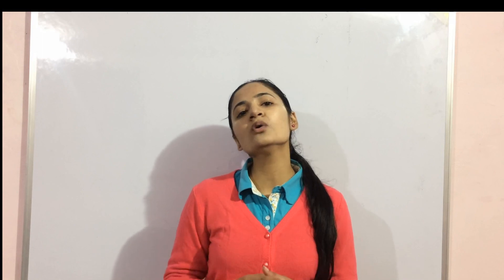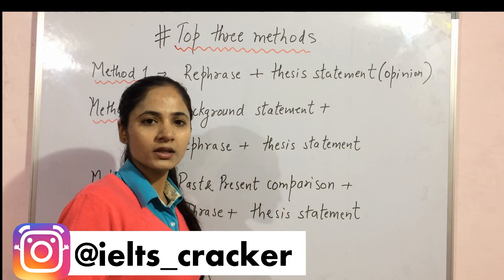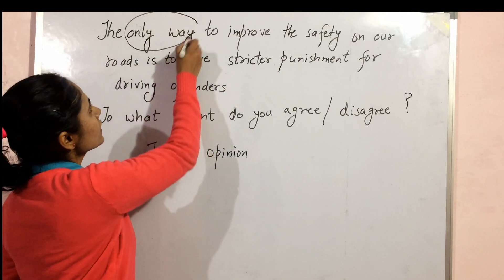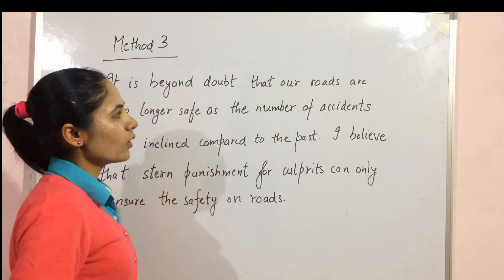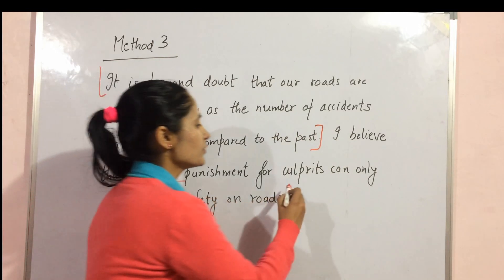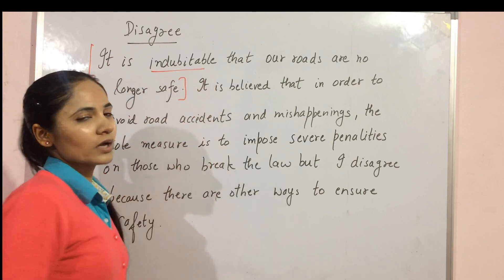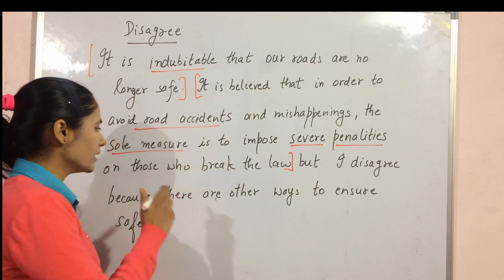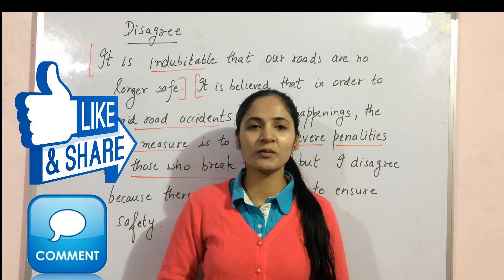IELTS Writing task 2 : top 3 methods for introduction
Hi
Must watch the top 3 methods to write an effective ielts writing task 2 intro.
 Know how to rephrase the statement and state your opinion in IELTS writing task 2.

📢📢For offline and online IELTS classes

: Ielts_cracker

NOW GET YOUR SPEAKINGS AND WRITINGS CHECKED ONLINE

 MUST WATCH
 IELTS WRITING TIPS